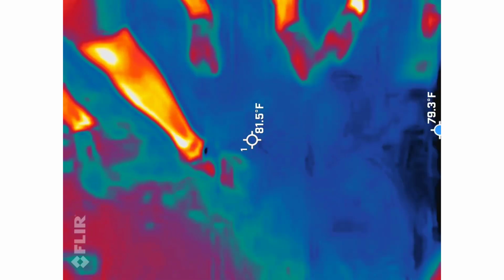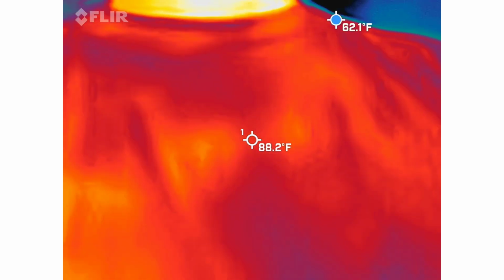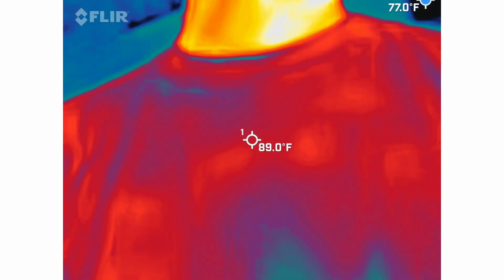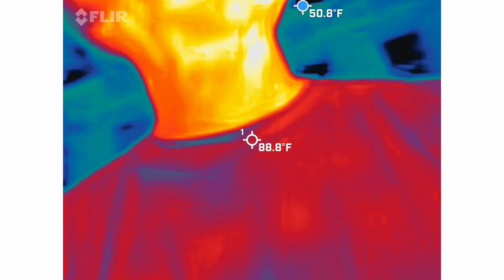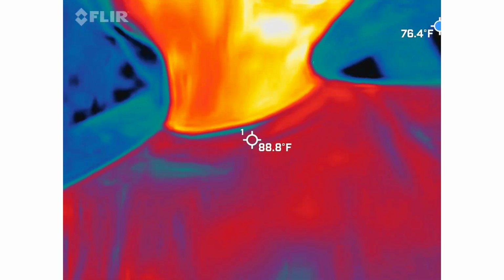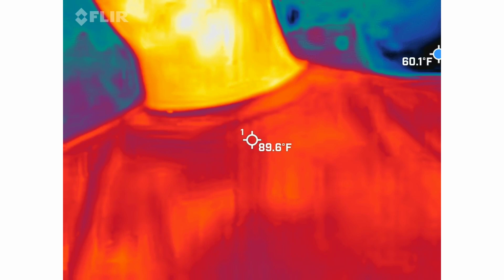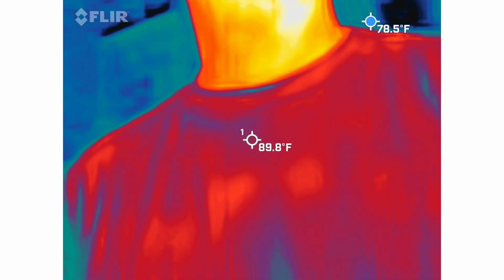May 25, 2022 9PM Thermal Imaging AMY ROO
This is the thermal imaging video for the Stories in the Cemetery Interactive Ghost Hunting Experience on May 25, 2022 at 9PM in downtown Charleston, SC. All guests receive access to this video, a full audio, a spirit box recording and more. To book your own ghost hunt with author, Nicholas McGirr, head over